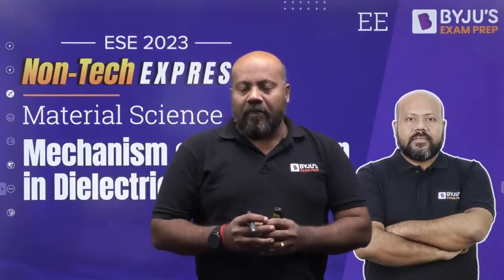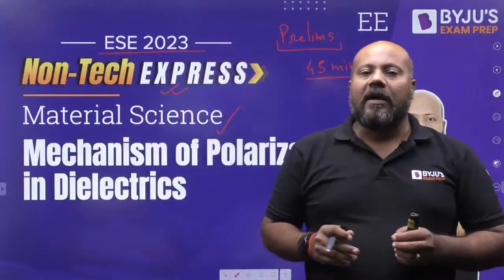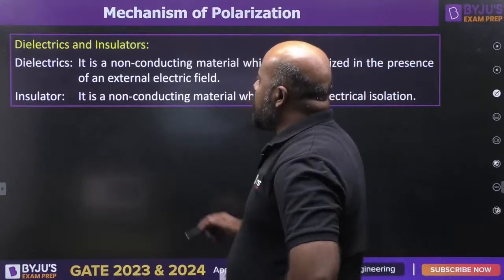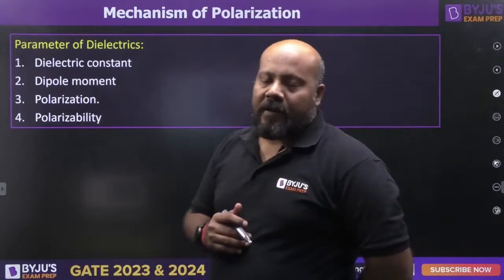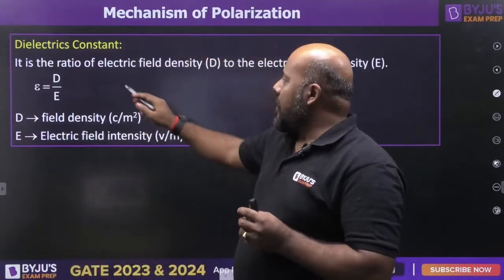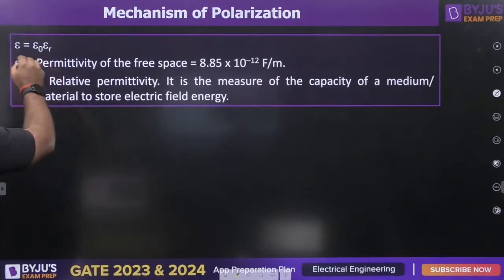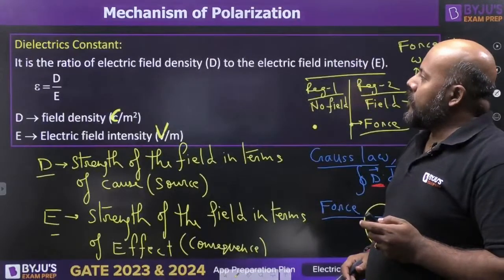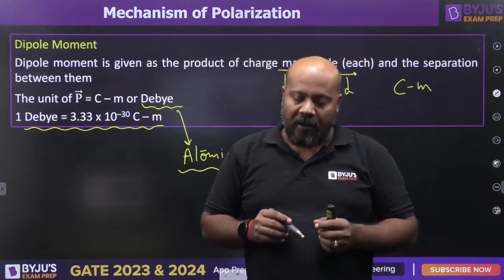Mechanism of Polarization in Dielectrics | Material Science | UPSC ESE Electrical (EE) 2023 Exam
In this free online class, BYJU'S Exam Prep GATE expert Ashutosh Saxena Sir will discuss "Mechanism of Polarization in Dielectrics" in Material Science of Electrical Engineering (EE) for UPSC ESE (IES) - Engineering Services Prelims 2023 Exam aspirants.

BYJU'S Exam Prep GATE is a one-stop solution for all Engineering Exams, including online GATE coaching for various Engineering branches. Subscribe to this channel to access video lectures, GATE LIVE classes, exam analysis, post-gate guidance, and exam notifications, and get updates on Exam Patterns, Syllabus, Results, Tips, and free GATE online coaching and Strategy to crack GATE 2023 with flying colors. Also, prepare for PSU recruitment like NIELIT, UPSC ESE, BARC, ISRO, and PGEE exams. Stay tuned to our channel BYJU'S EXAM PREP GATE (BYJU'S GATE) to get the latest updates on GATE 2023 Exam, GATE Syllabus, GATE exam 2023 new updates, GATE exam preparation, online GATE all subjects classes, etc.